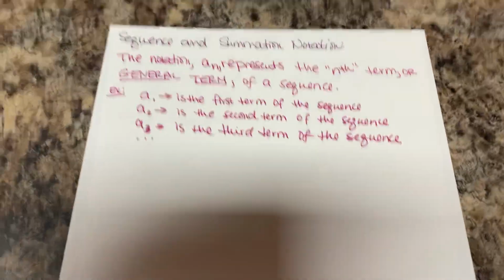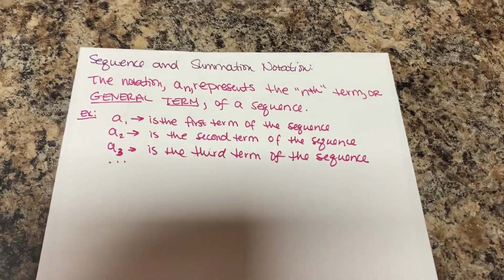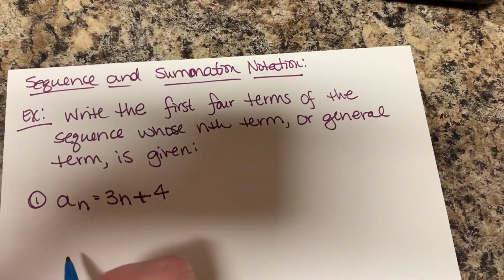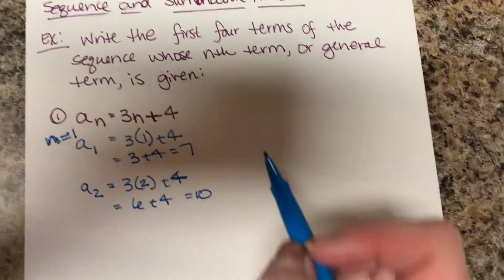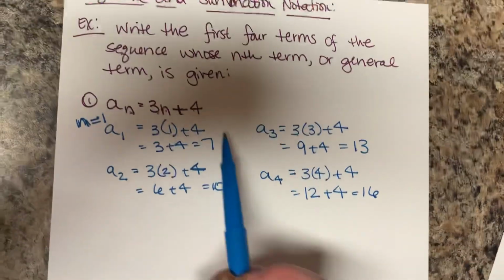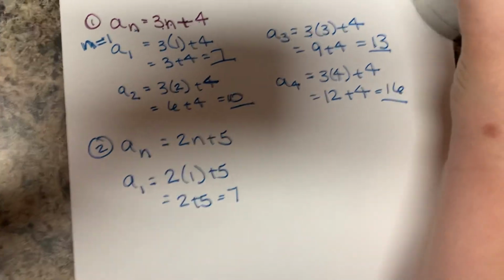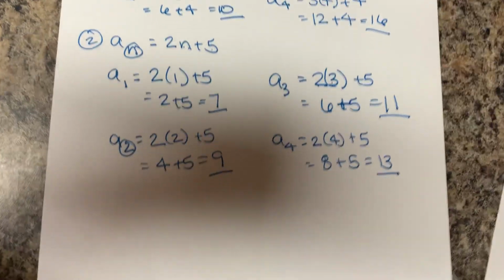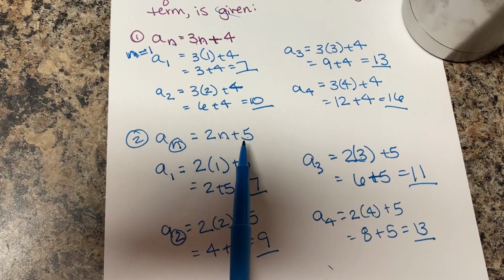Lesson 1: Sequence and Summation Notation